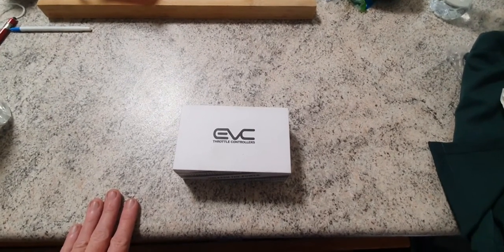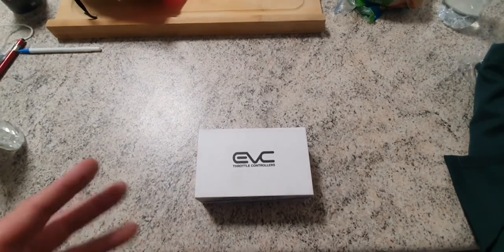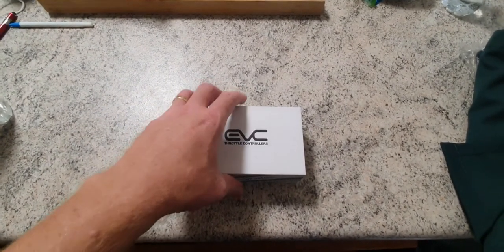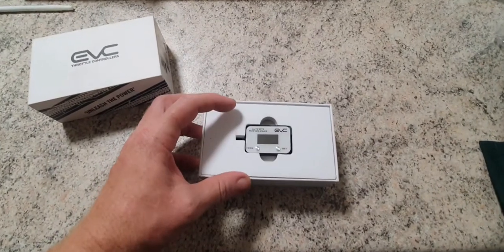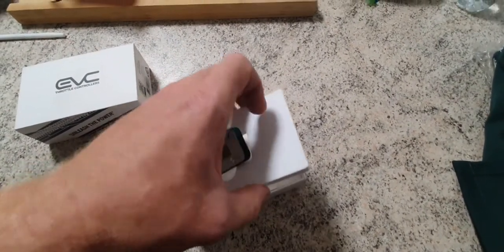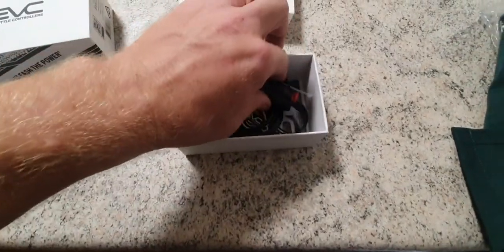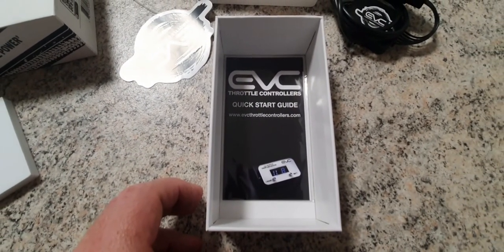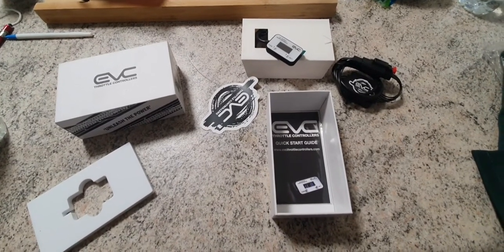EVC throttle controller unbox and install vf2 SS commodore